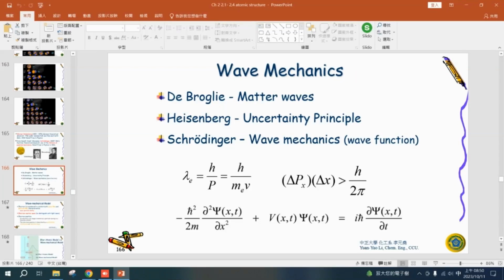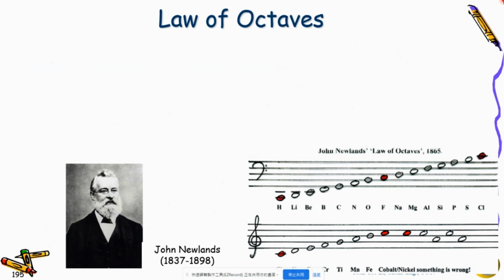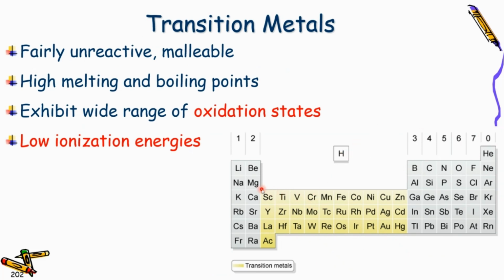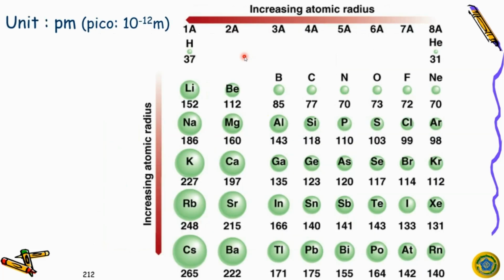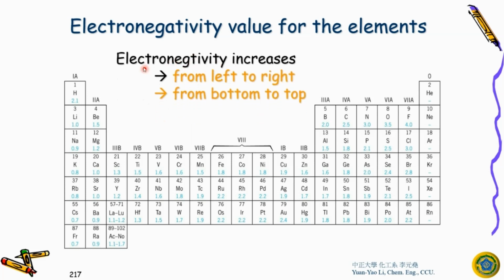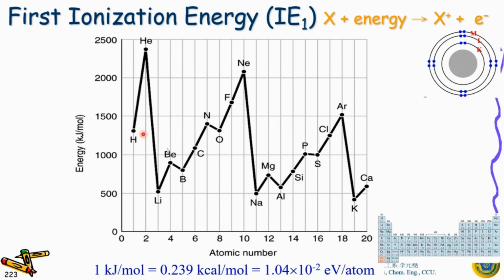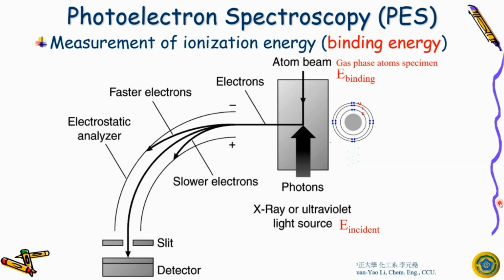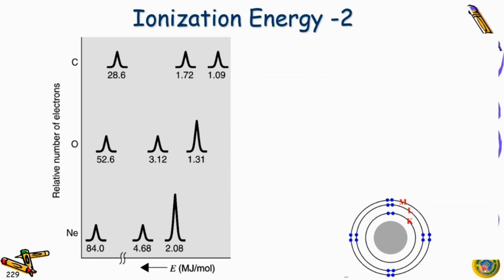2023/10/11 ch 2.4 trends of periodic table